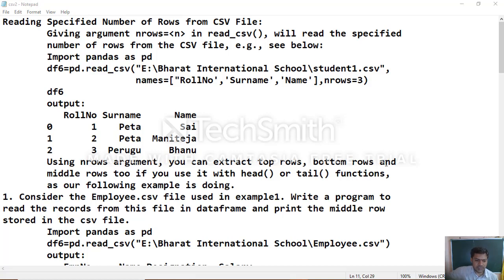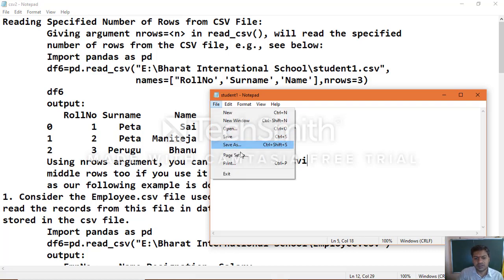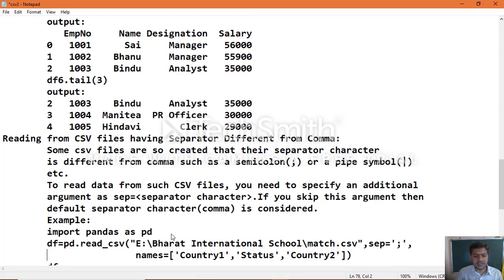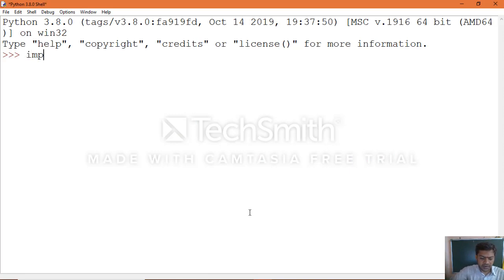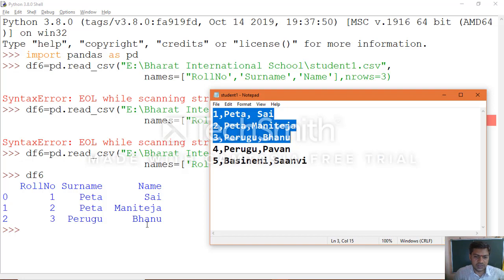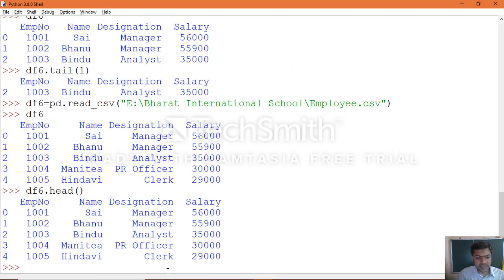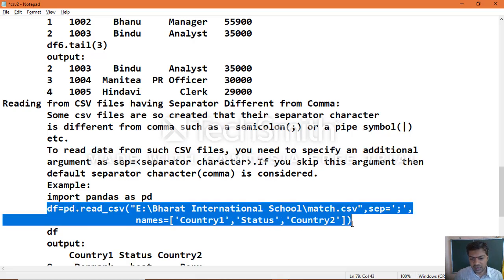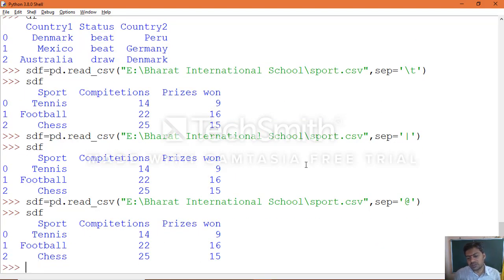csv2 Files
Python Programming. CBSE XI, XII Classes 11, 12 Notes.
csv Files, Comma Separated Values